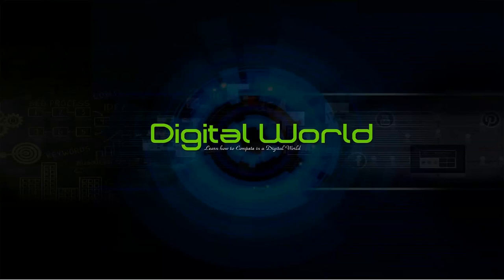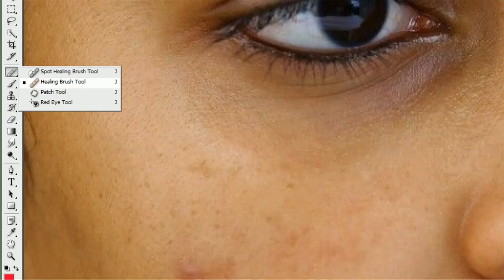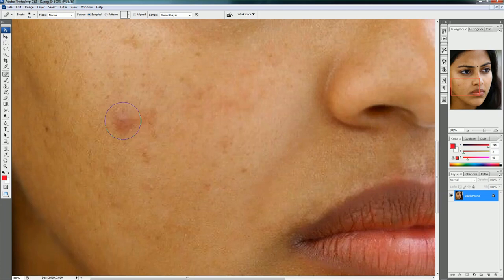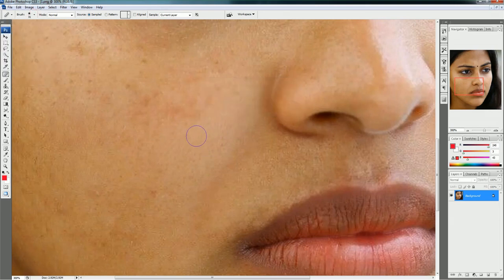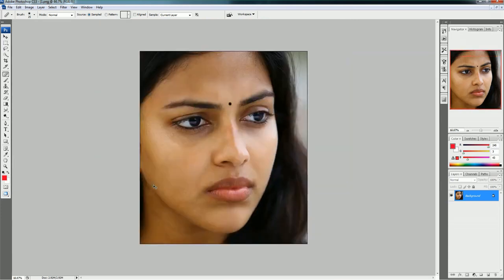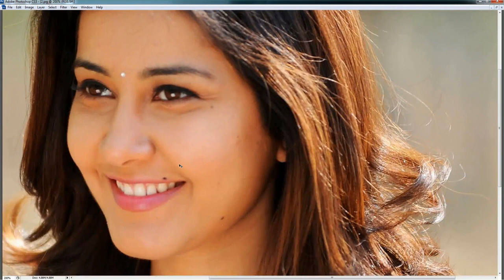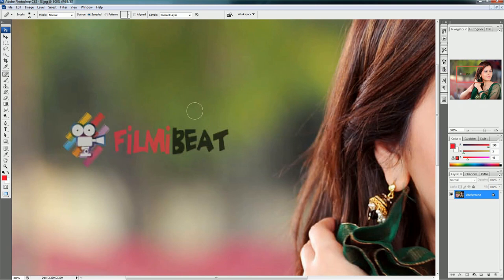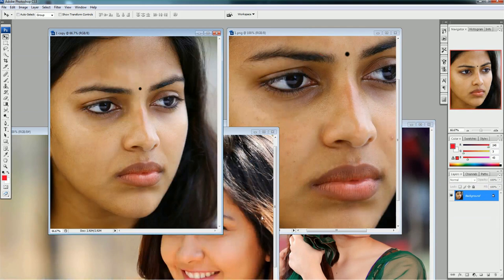Easy Skin Retouch in Photoshop | Learn How to make Smooth and Soften Skin in Photoshop | Remove Acne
Easy Skin Retouch in Photoshop, Learn How to make Smooth and Soften Skin in Photoshop | Remove, Marks, Acne and Scars from Face Easily and Make Face Beautiful in Photoshop. Age Spots or Pimples can be removed easily from the face in Adobe Photoshop. This video explains you how to Quickly Smooth Skin and Remove Blemishes & Scars from the face to create Beautiful Face using Photoshop CS3 or CS6 or Photoshop 7.0 or any of the Photoshop versions.

You can also learn how to remove water marks and copyright symbols from the image.

And also, you can learn how to change a person's skin color from dark to light in Photoshop.

Photoshop Tutorial: How to Quickly Smooth Skin and Remove Blemishes from the Photo to Make Beautiful Face (2018's Photo Retouching Photoshop Tutorial)